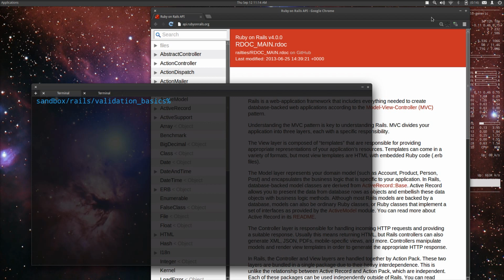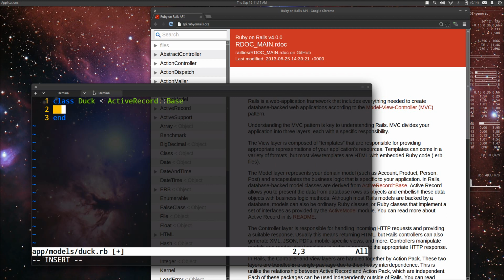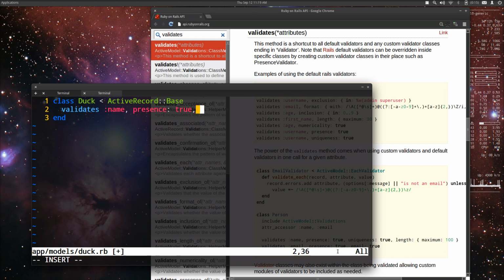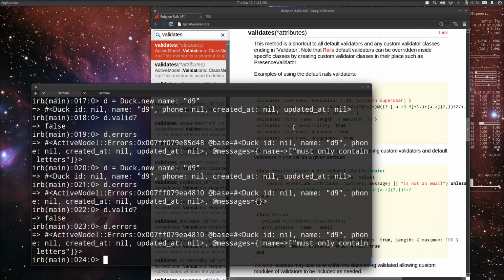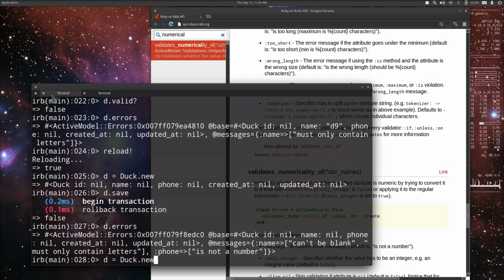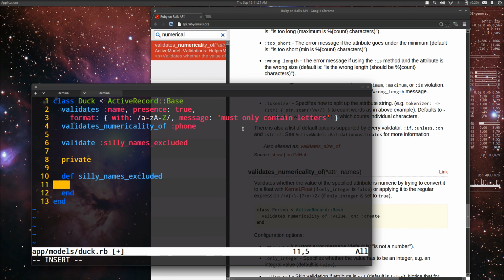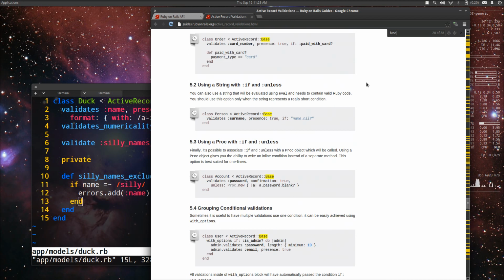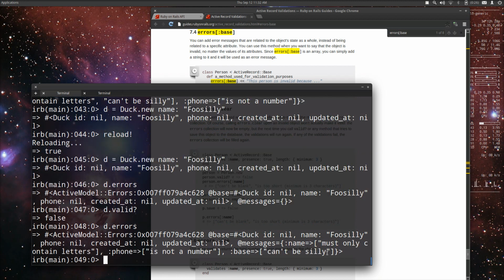Rails4 - 0003 - Validation Basics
Intro to model attribute validations.